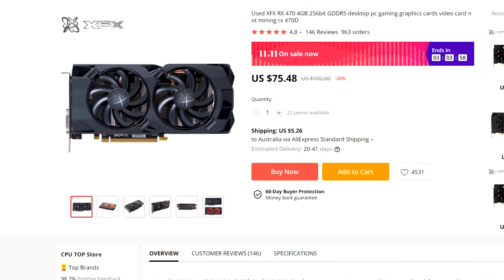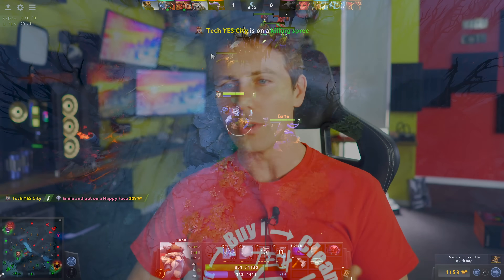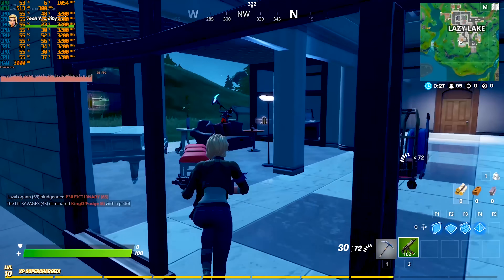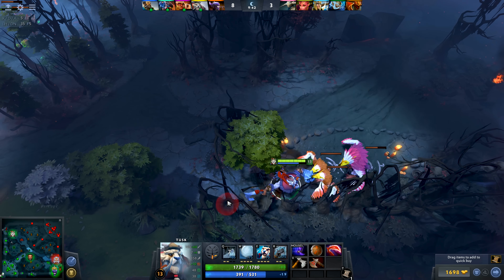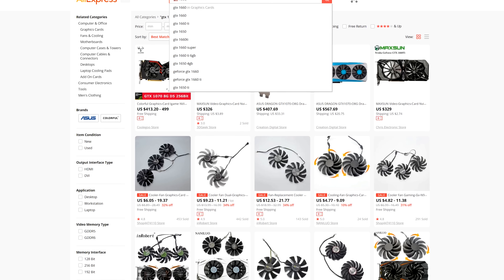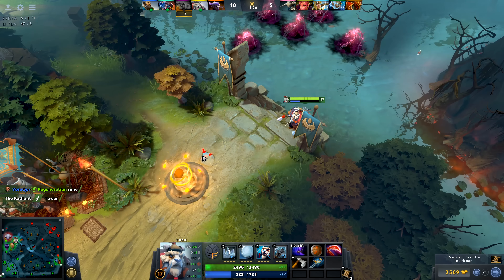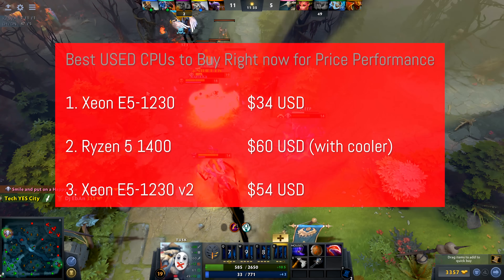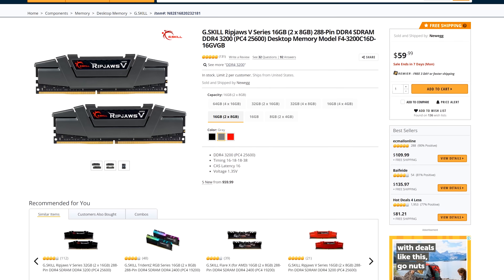What are the BEST Used PC Parts for GAMING Right Now?!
Used PC Parts are coming down and down in price! And today I go through the best GPUs, what I would pay for them and also the best Used CPUs to get right now both locally and on Aliexpress!

Check out the CPUs here:
Ryzen 5 1400
1230 Xeon (and v2, same as i7-2600 and 3770)

The Best GPUs Online atm
CHEAP RX 470
GTX 1660 Super
750 ti
r7 260
GTX 1070 Ebay

h61 motherboard
ddr3 memory

A320 Motherboard
B450 Motherboard
budget ssd
DDR4 Memory

In Terms of looking locally, I am keeping my eyes out for GTX 970/980/980 Ti and also GTX 1050 Ti / 1060 3gb 6gb / 1070 / 1080 / 1080 Ti. (I have a quite a big stack of AMD Cards ATM).